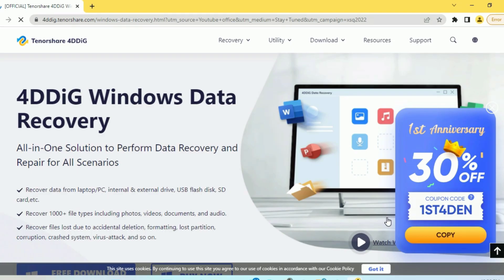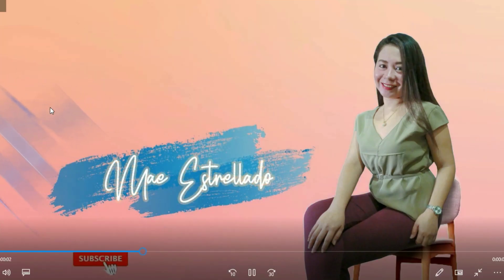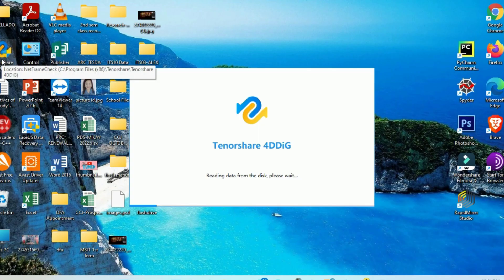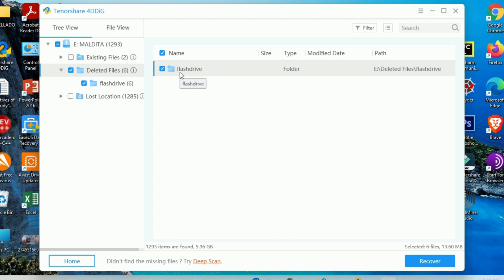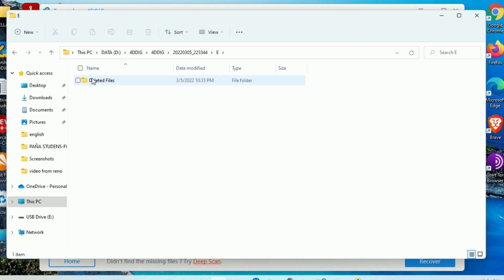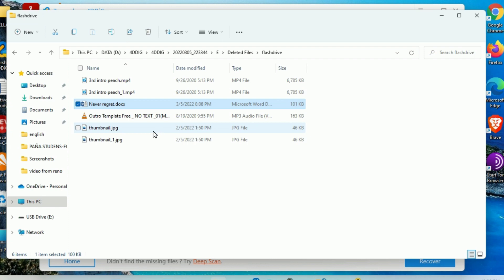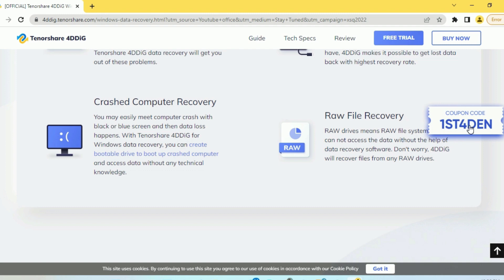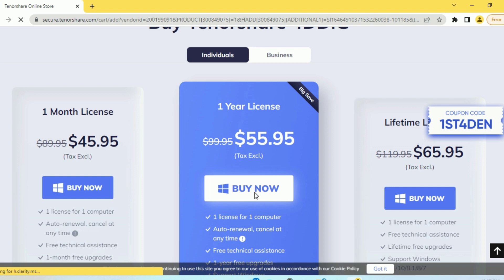2022 The Best data recovery software Tenorshare 4DDiG to recover corrupt drive files | Stay Tuned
You can recover various file types from this powerful Windows data recovery tool. No matter what you have lost, 4DDiG data recovery software is capable of restoring lost files such as images, videos, music files, email, office documents, and compressing files without hassle.